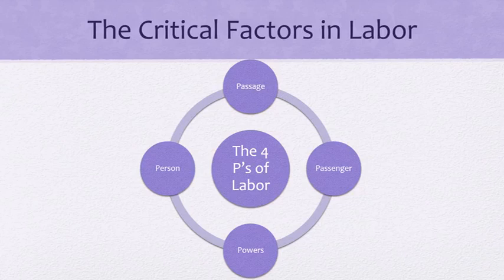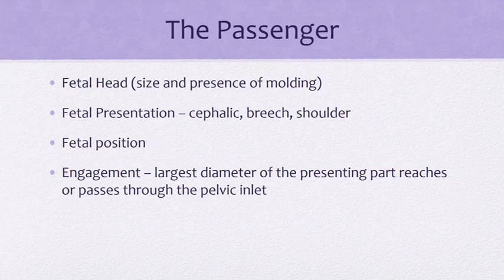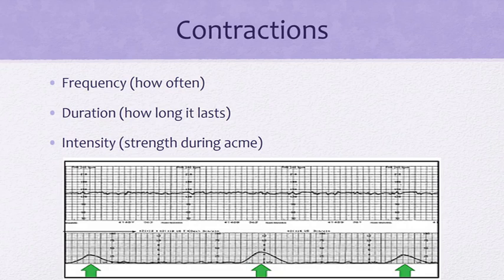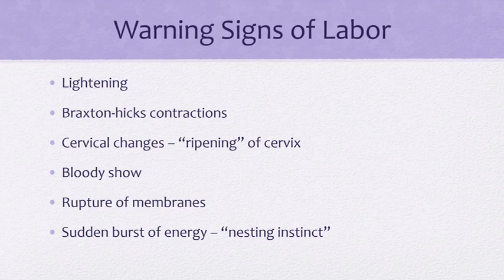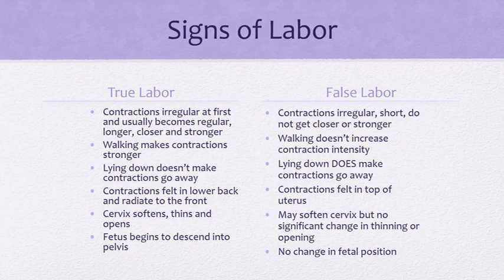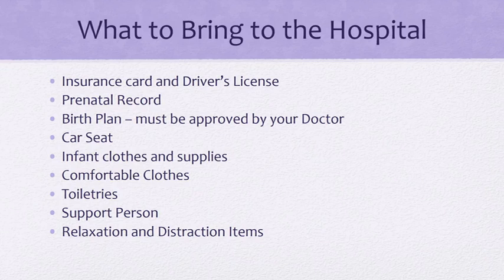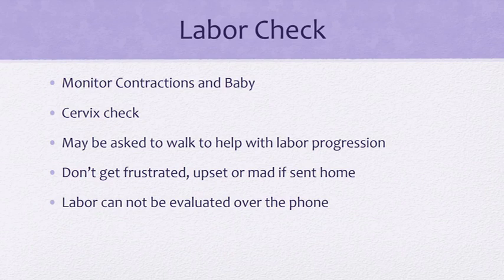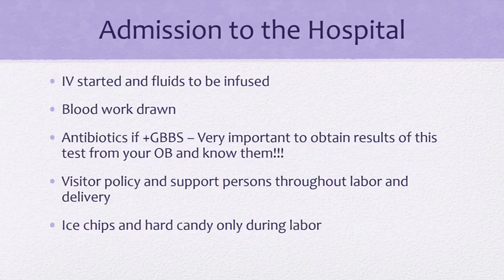Prepared Childbirth | Part 2 of 4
In this class, you’ll learn about the physical and emotional changes that occur and how your baby develops throughout your pregnancy. Learn the signs of labor, stages of labor and what to expect during childbirth. Breathing and relaxation techniques are also demonstrated for use during labor, and anesthesia options will be discussed.